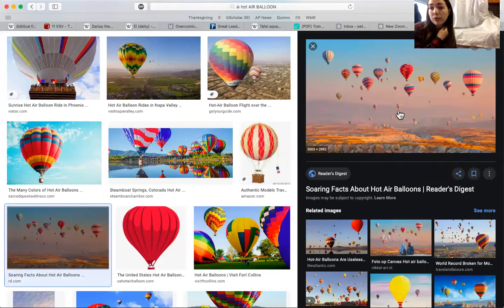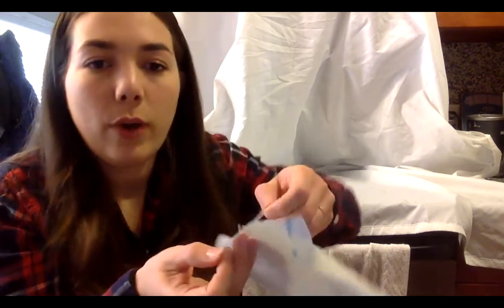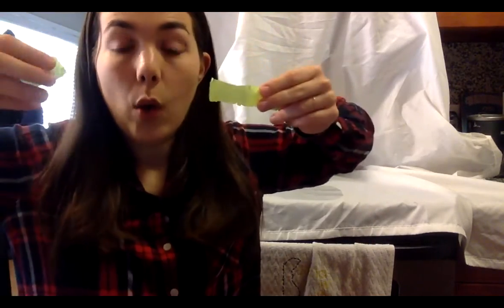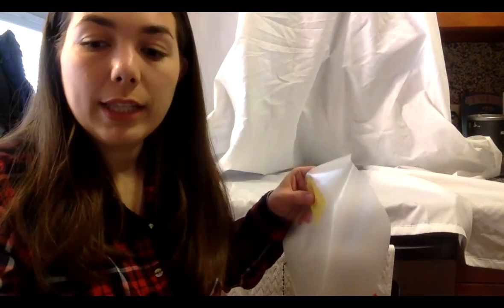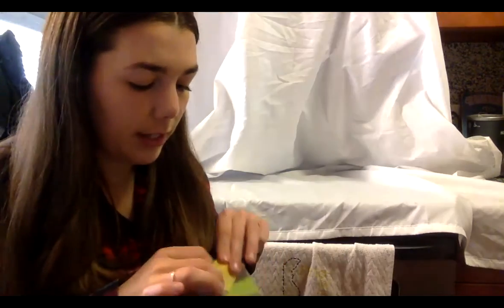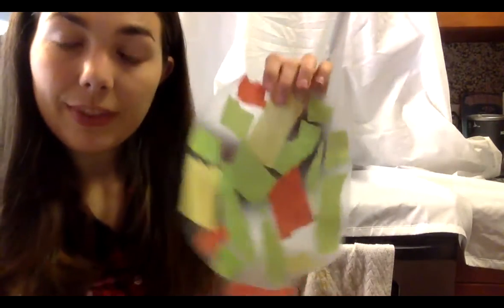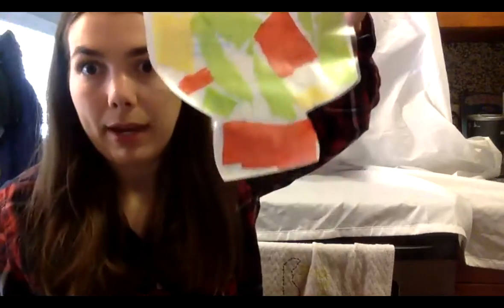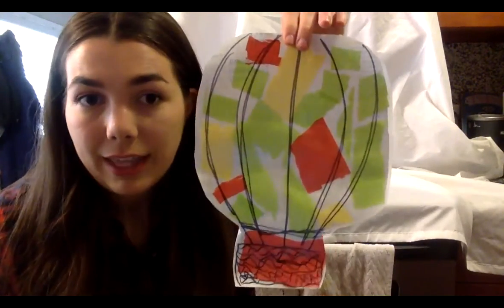Floating Hot Air Balloon Tutorial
Happy Friday! Follow along as we make a colorful hot air balloon. Where will you fly in your balloon?